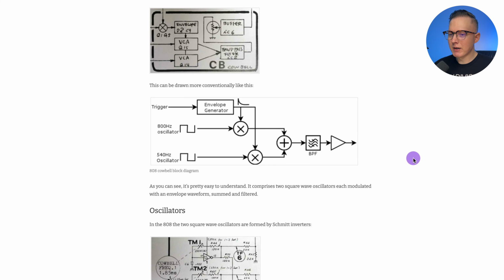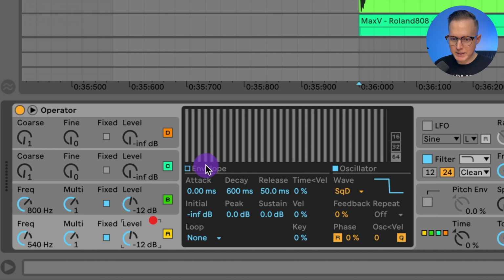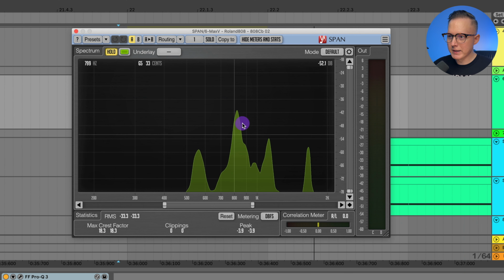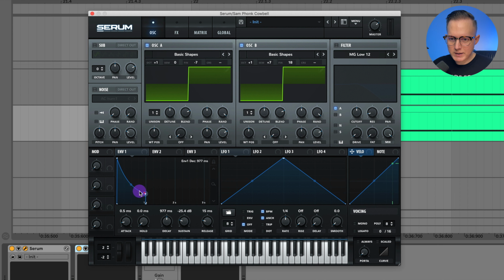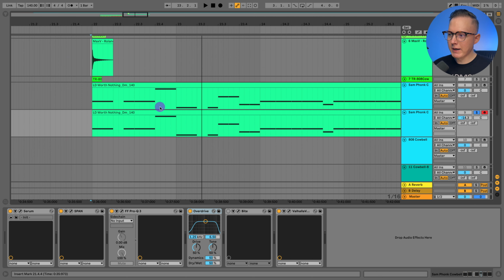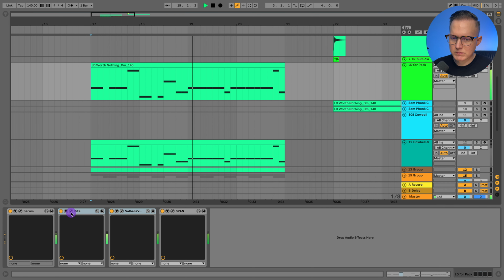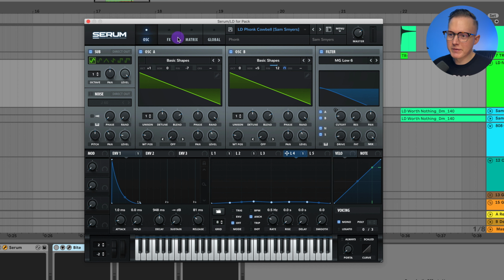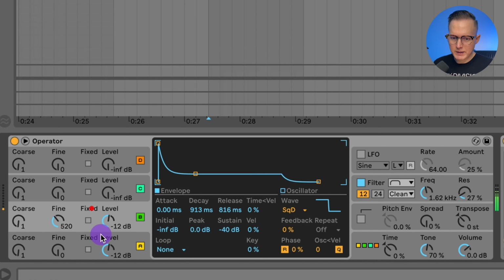How to Make a Phonk Cowbell from Scratch [Sound Design Tutorial]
00:00 Intro
00:23 How 808 Cowbell was made
00:59 Ableton Operator fixed oscillators
02:34 Comparing square waves to samples
03:12 Looking at frequencies of the samples
03:34 Creating cowbell in Serum
04:40 Shaping envelope
05:16 Adding on filter
05:32 FX
06:26 Phonk Cowbell Variation
07:10 Don’t need square waves
08:08 LFO variations
09:16 Creating cowbell in operator